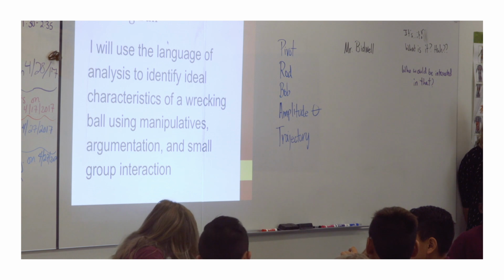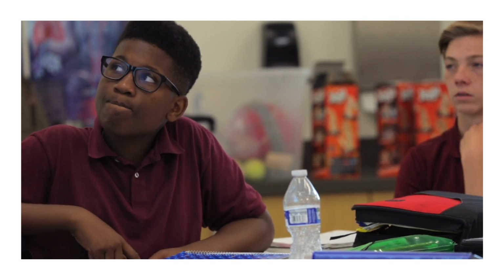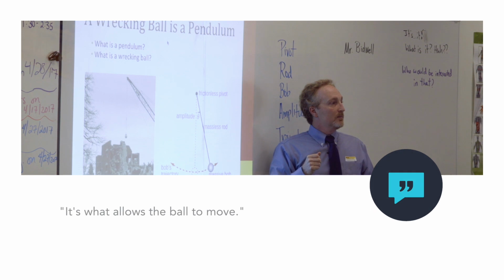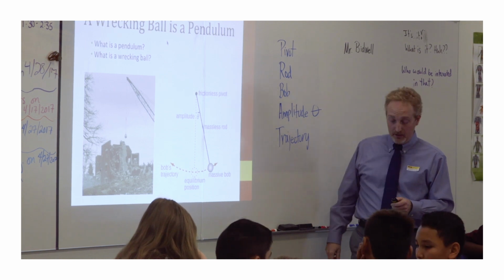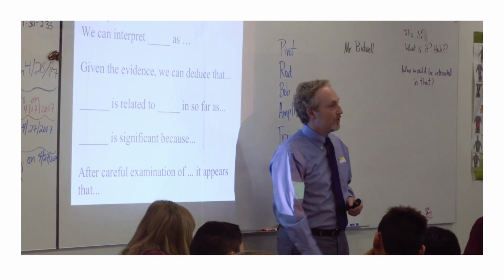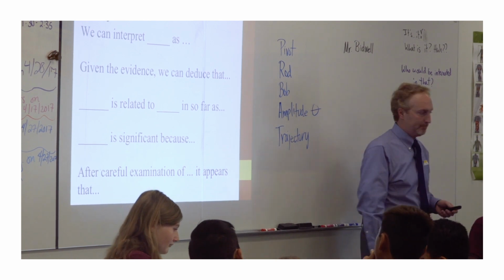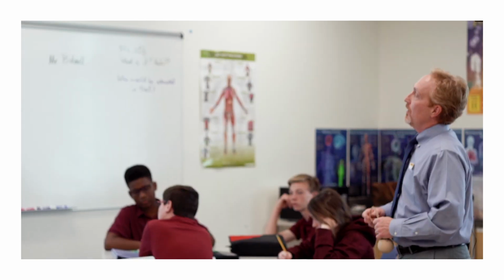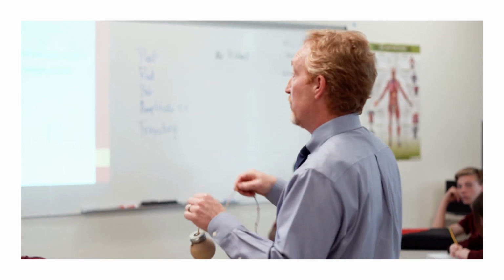iTeachELLs 02 Content Language Objective